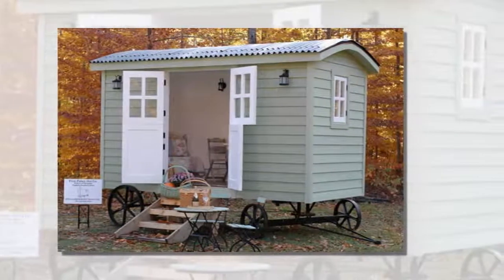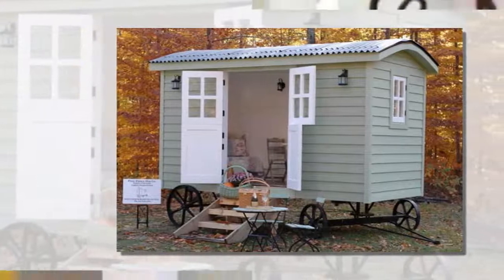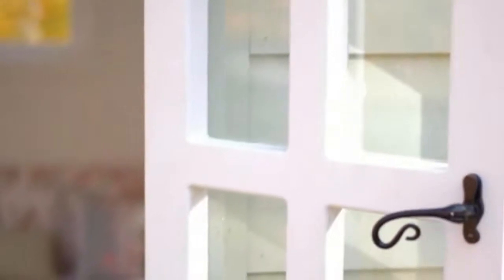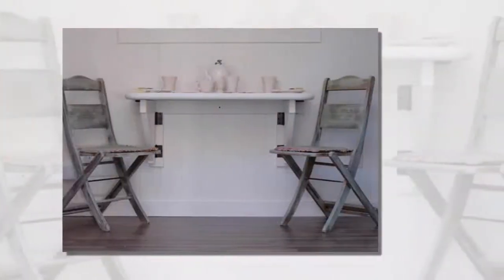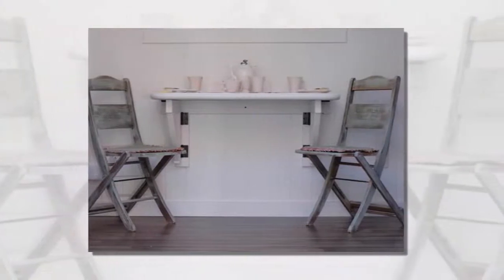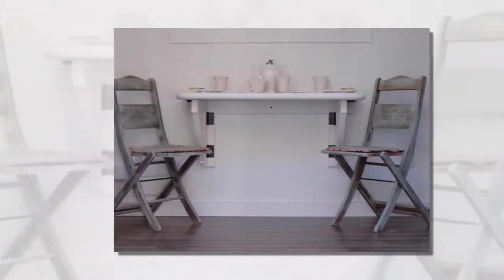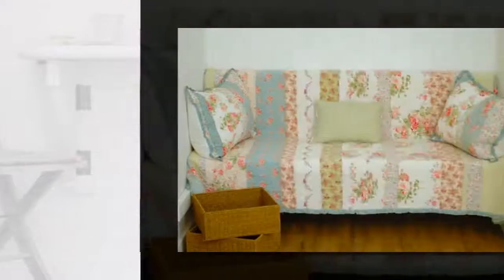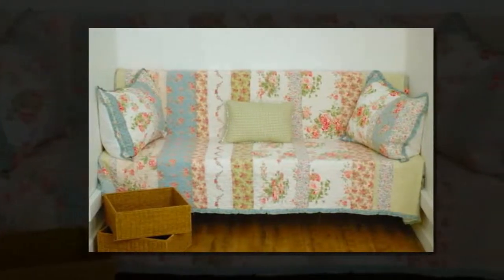Shepherd’s Hut Tiny House by Pixie Palace Hut Company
I’m excited to introduce you to the Pixie Palace Hut Company that’s based in Northern Michigan. It’s a family owned business specializing in building English style Shepherd’s Hut Tiny Houses.

These Shepherd’s Hut tiny homes are unique because they’re designed and built on trailers with cast iron wheels. Originally beginning in the 1600s these structures were used as shelter for Shepherds while they tended their flocks during lambing season and they would tow them with by horse.

Inside you would find a tiny living space with a cooking area, sleeping quarters, sitting/living area, heat, and storage for all of your supplies. Today structures like these are being used as backyard accessory structures, tiny guest homes, bed and breakfasts, offices, writing cabins, and more.